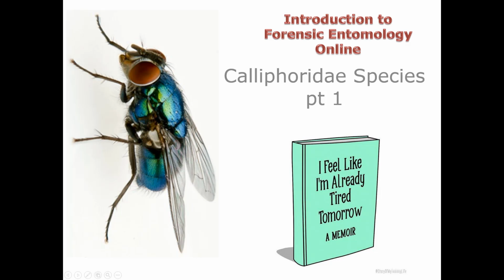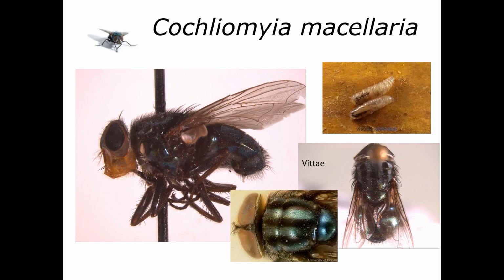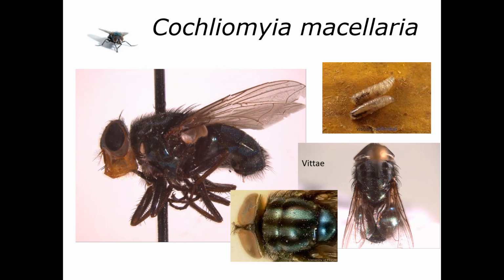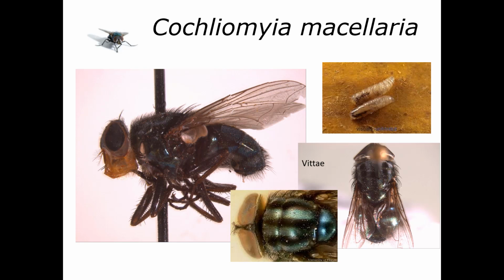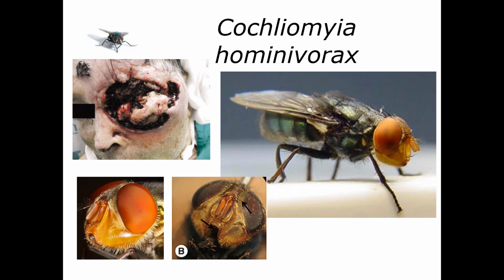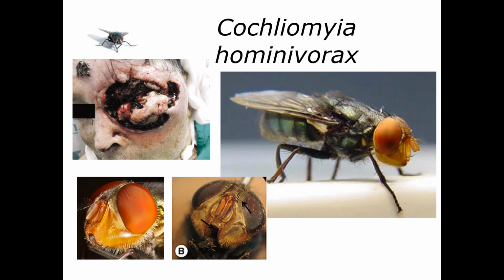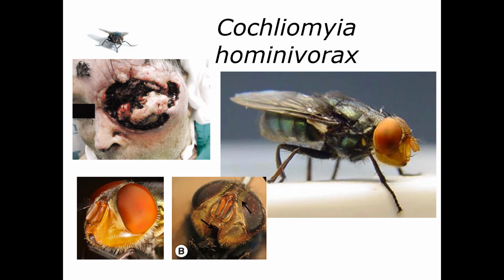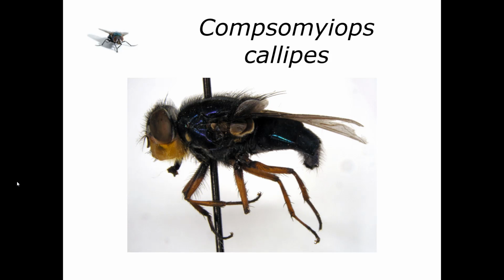9 4 Calliphoridae Species pt 1